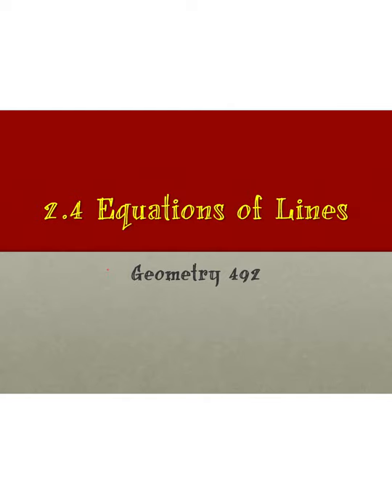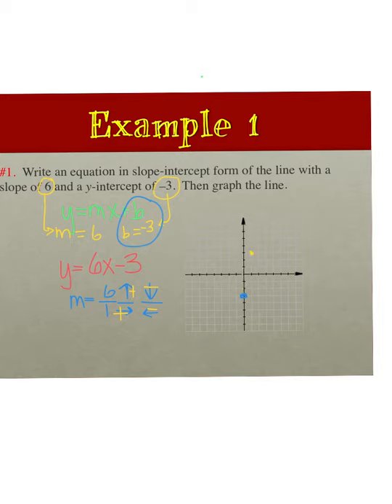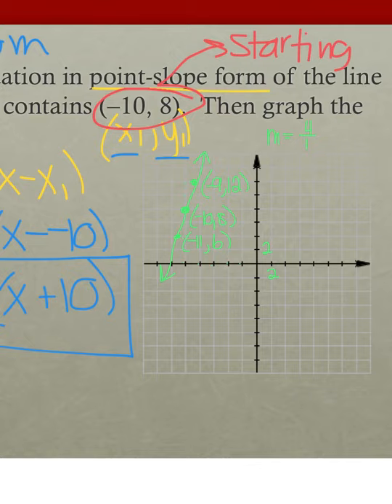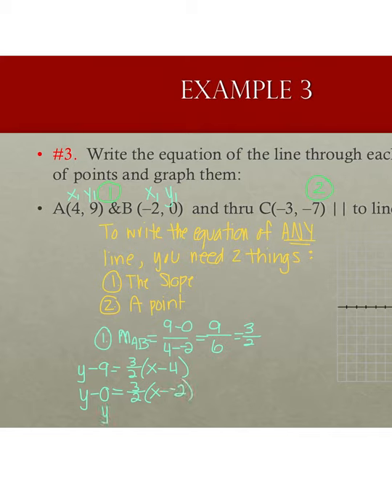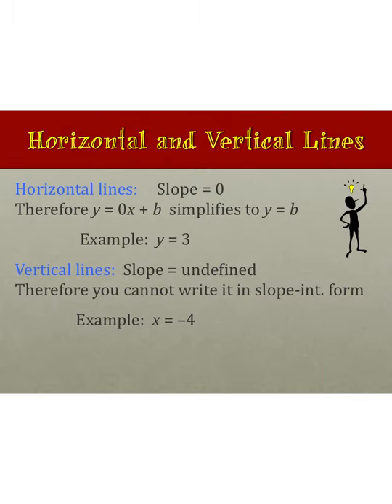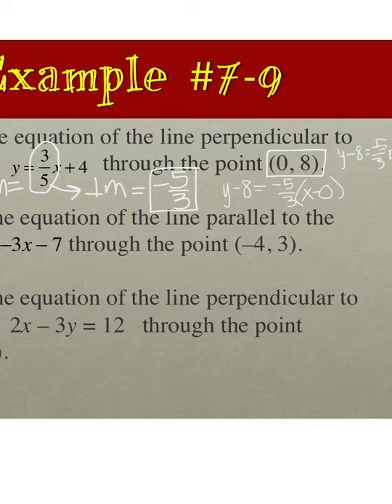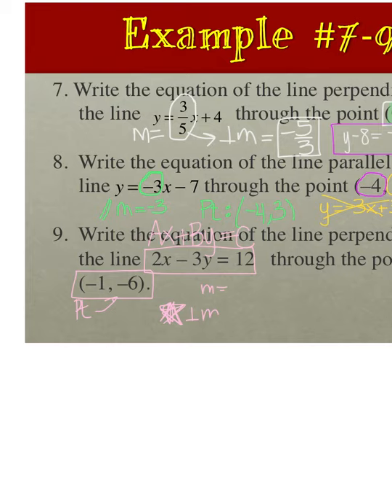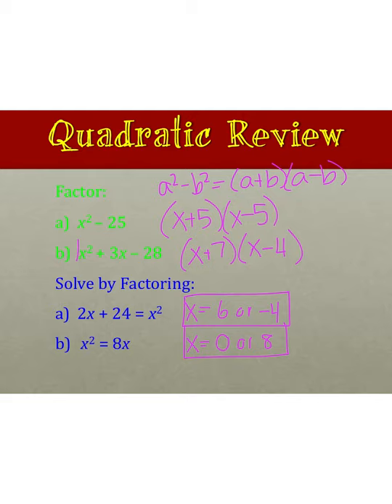Honors Geometry-Equations of Lines